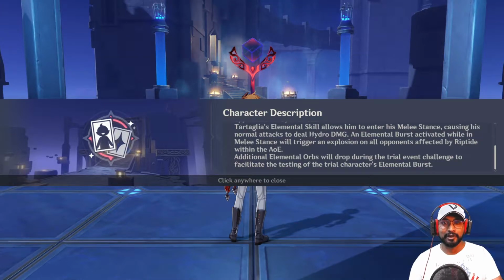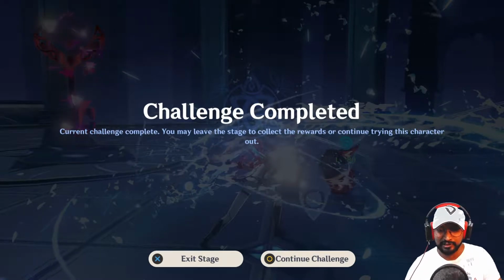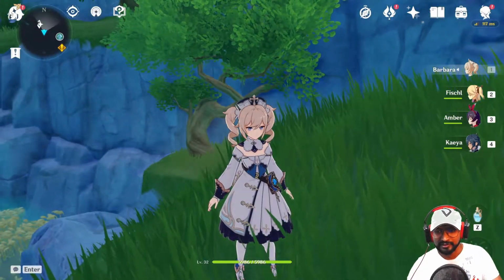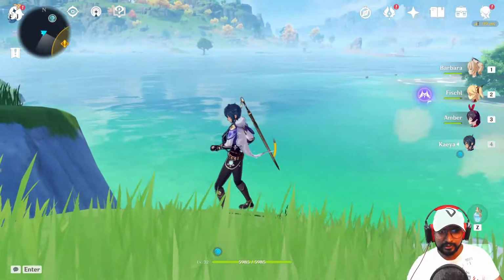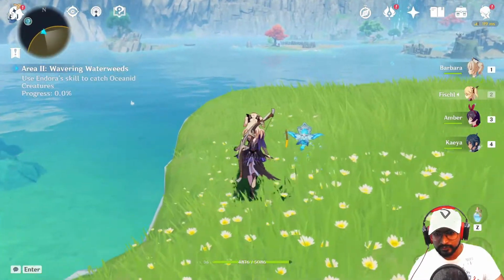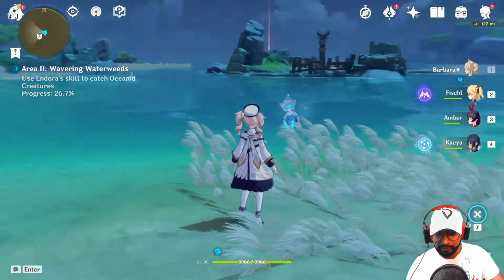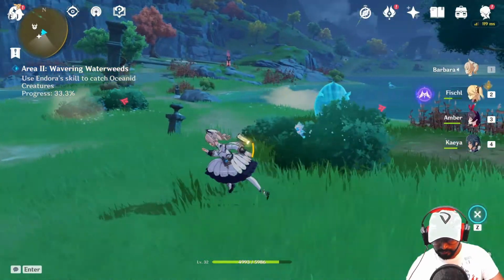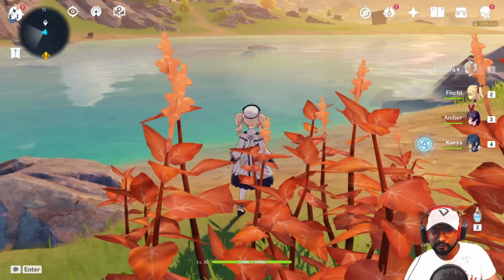Childe test run plus wishful drops event Genshin Impact Gameplay Walkthrough Part 25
Lord Childe is amazing. Check out his moves plus we help endora to capture more magical creatures.